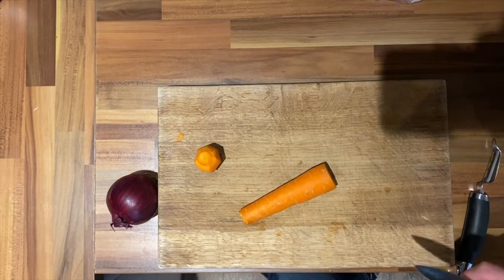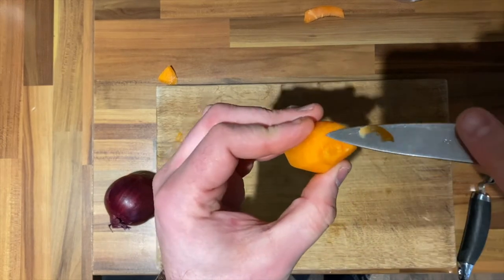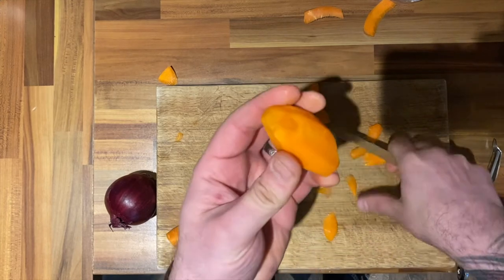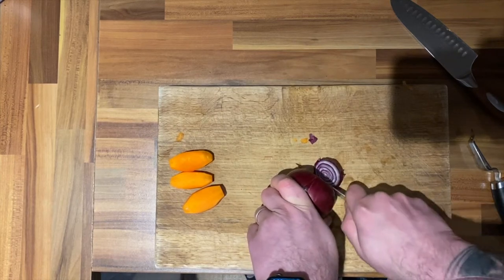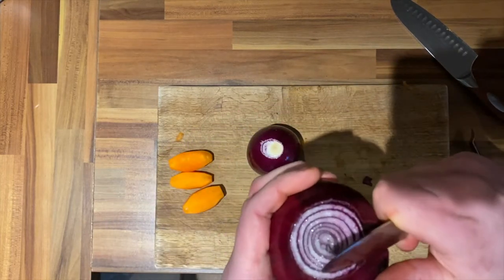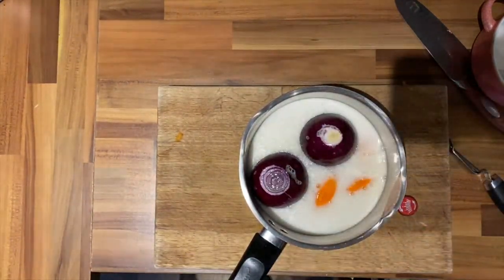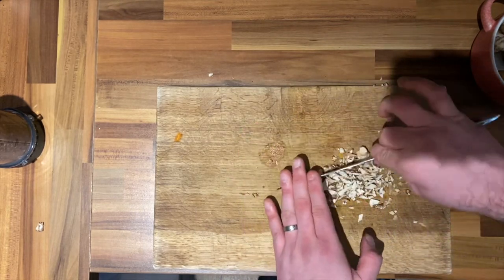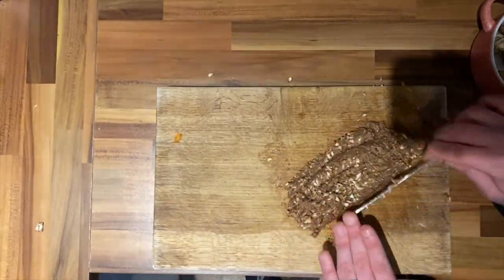Delicious Beef Wellington Recipe!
Need some dinner inspiration? Try this delicious Beef Wellington recipe. This is a great full tutorial on the delicious recipe accompanied with beer braised vegetables and a beer sauce.